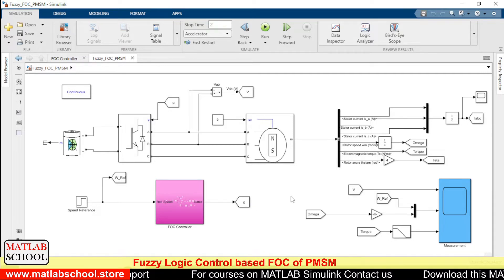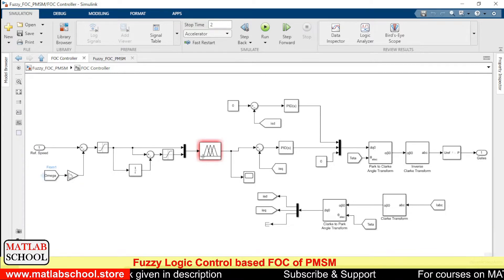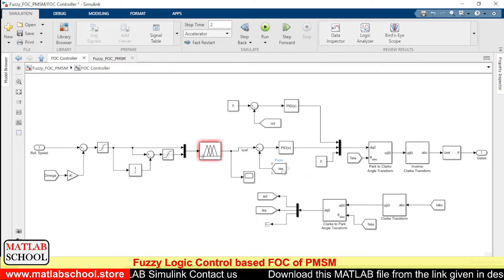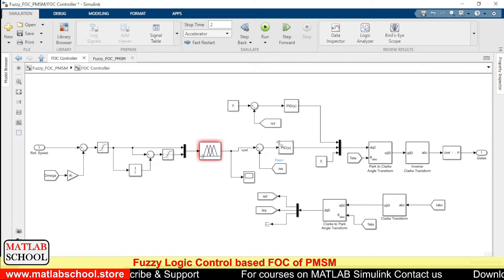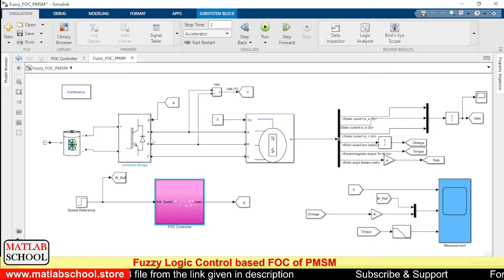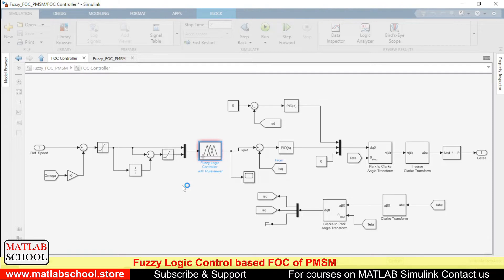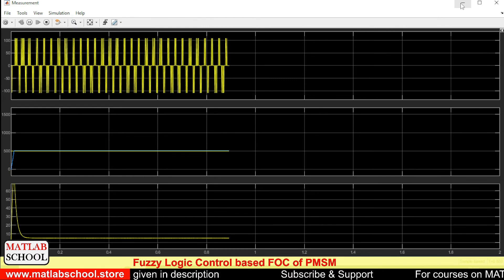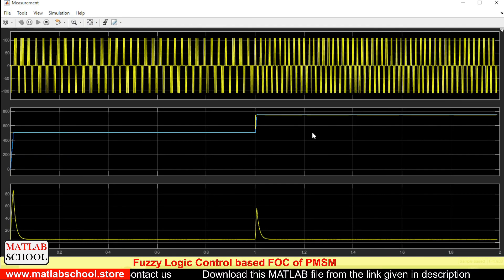Fuzzy Logic Control based Field Oriented Control (FOC) of PMSM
Link to download. slx file:
For Indian visitors:

In this simulation the speed of Permanent Magnet Synchronous Motor is controlled using Field Oriented Control (FOC). The outer speed loop of FOC is controlled using Fuzzy Logic Controller (FLC). FLC provides better speed performance compared to PI controller.

Required MATLAB version: R2021a or above